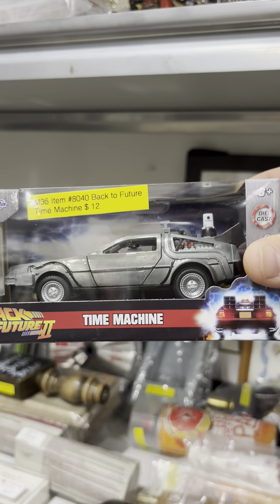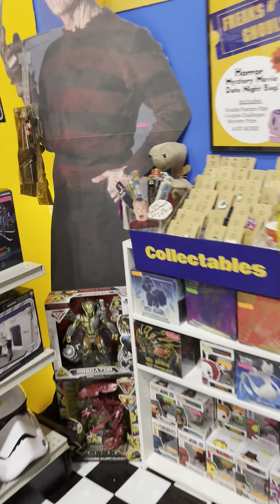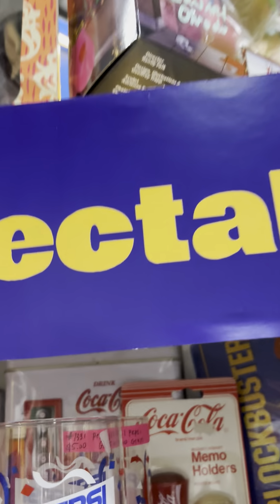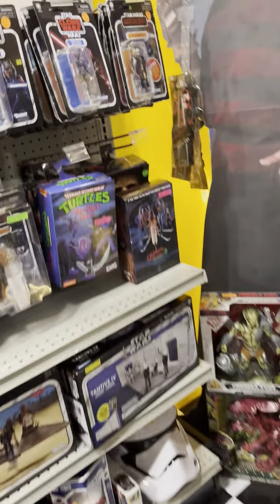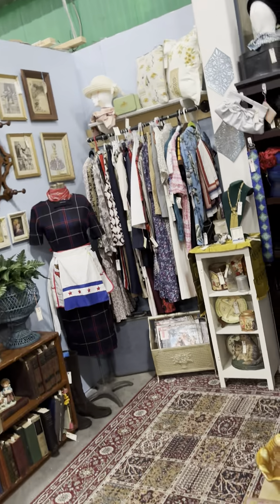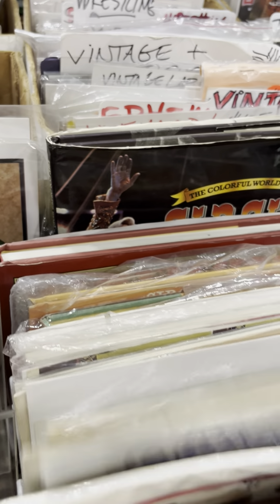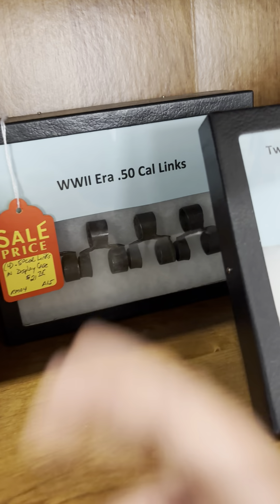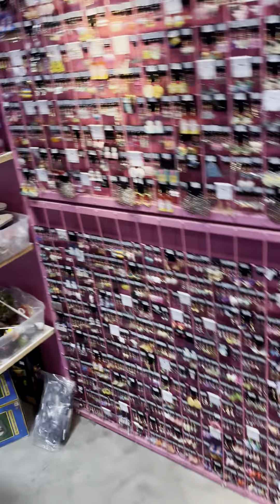At the carnival of collectables antique mall part 3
Over 12,000 Sq Ft of Antiques and  Collectables located in the heart of South Jersey. We have over 130  Dealers selling everything from  primitives to collectable toys! There is something of interest  here for everyone. You never know what you'll find here at the  Carnival! But if you see something  you like, don't hesitate on it! As  we say here... "Wait too long and  it'll be gone!"